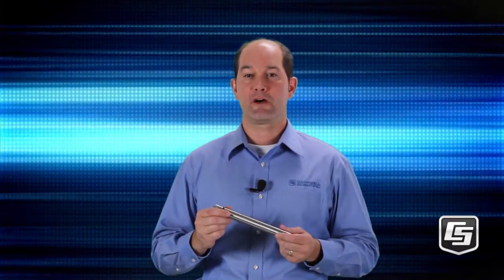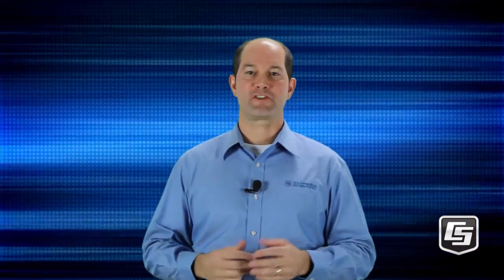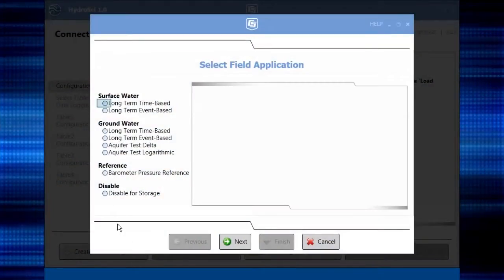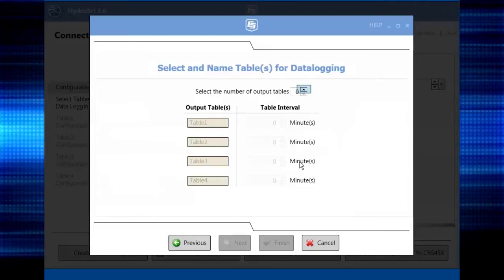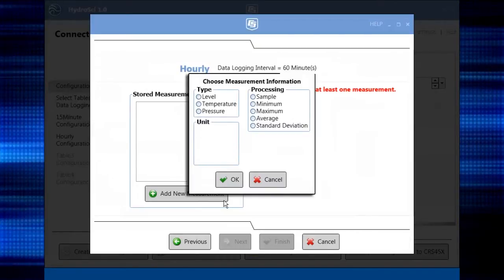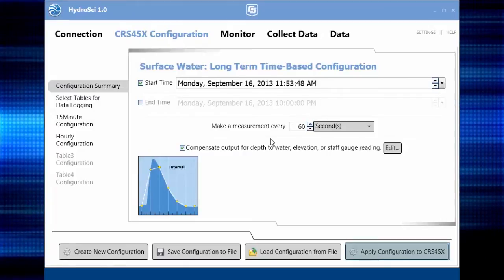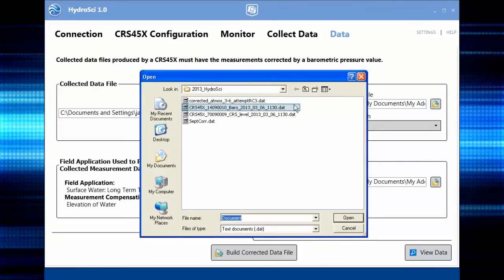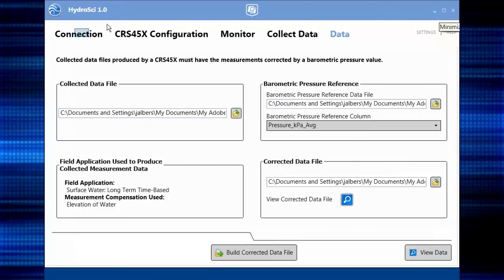HydroSci and CRS451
Use Campbell Scientific's Hydrosci software to setup a CRS451. The CRS is a Campbell Recording Sensor. The CRS451 is a water level and temperature sensor with a built in data recorder in a compact stainless steel package. The OBS-3A uses a similar process with HydroSci.